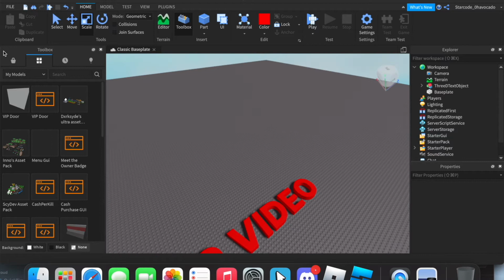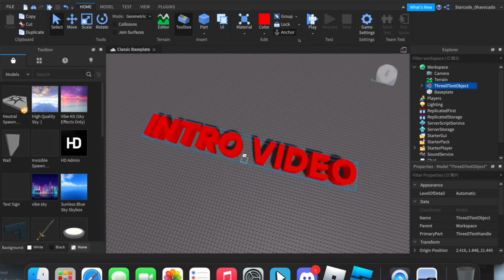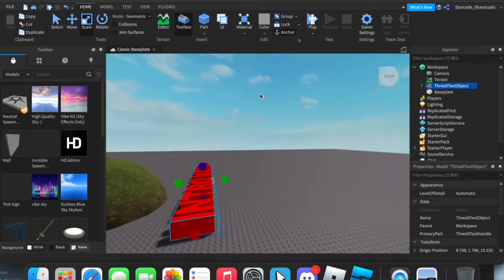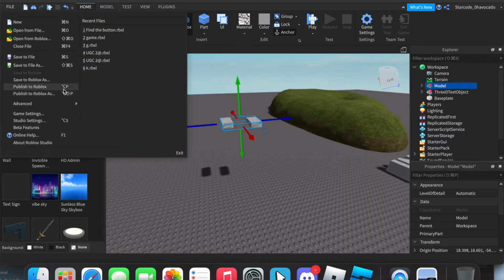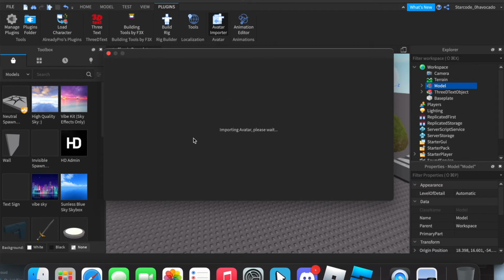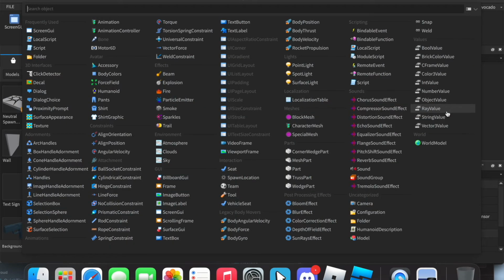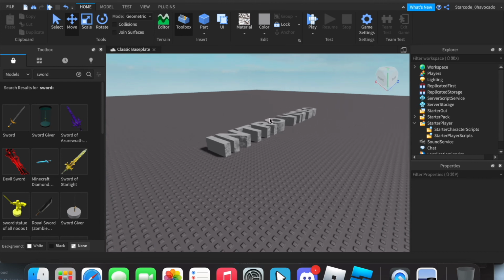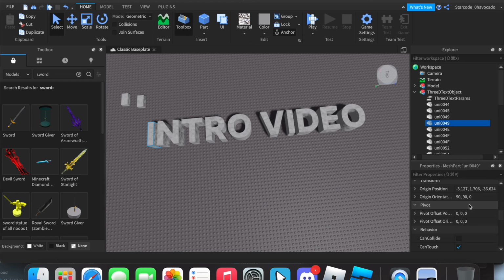AvocadoStudio Intro Video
Hey guys! today this is my first video on this channel, I give a introduction on how to use Roblox Studio and plan to do tutorials.